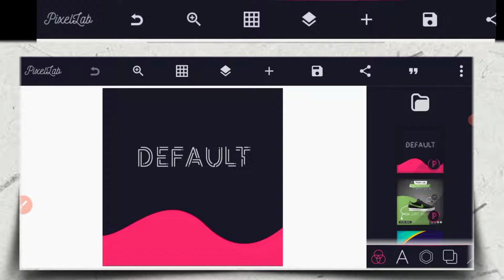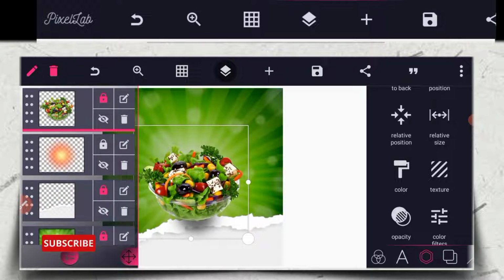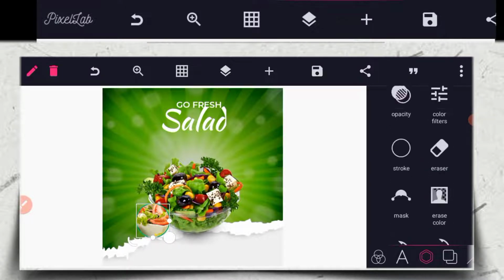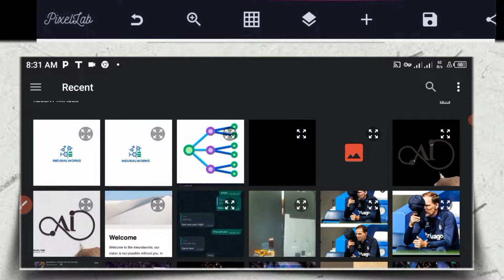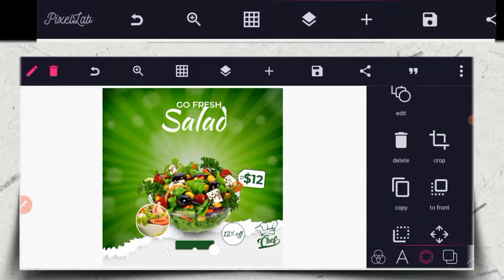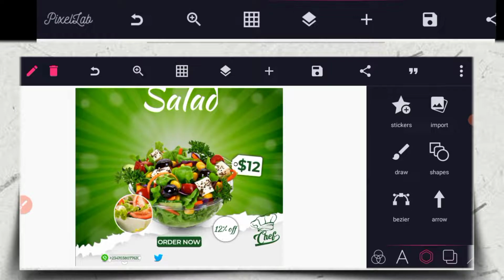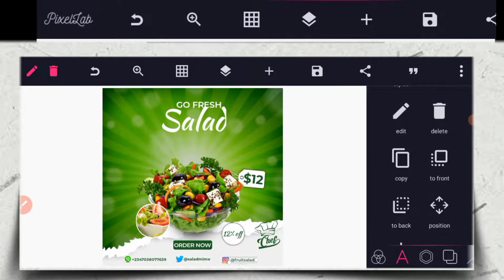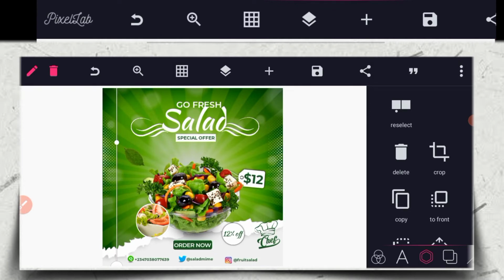Creative Restaurant Flyer (Poster) - Salads - Pixellab Tutorial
This tutorial will help you to know how to design a Salad restaurant Design in pixellab

Important links

Zachiver

5500 premium fonts

Materials used

Fonts used
✓ krinkesdecorpersonal
✓ kaushanscript-regular
✓ Montestera

Recent Videos

📍 Party Flyer Design in Pixellab

📍 How to design a professional Church Flyer Design in pixellab

📍 Standing Banner salon Poster

📍How to design an optimal church crusade Flyer

Let connect

Noblecreative.net

Tag

Keyword